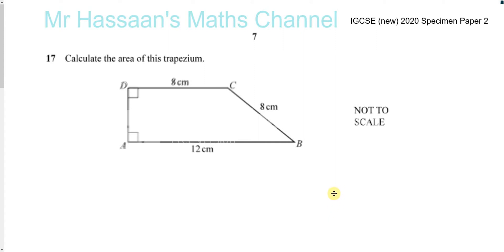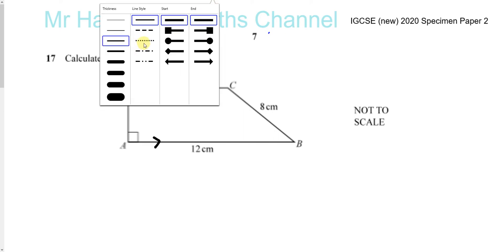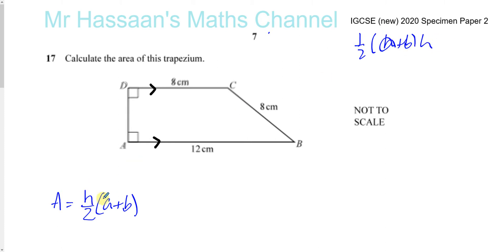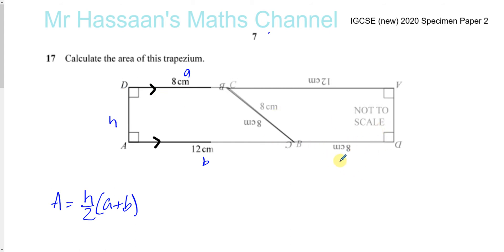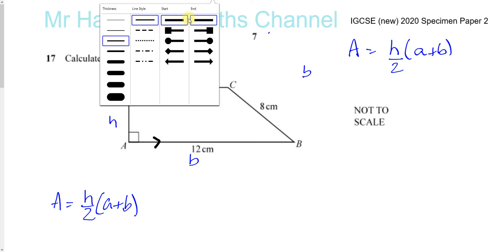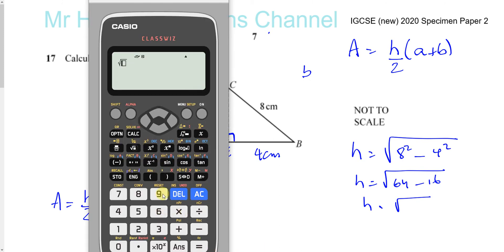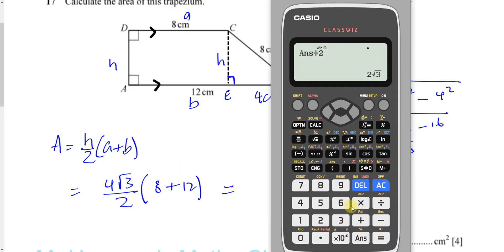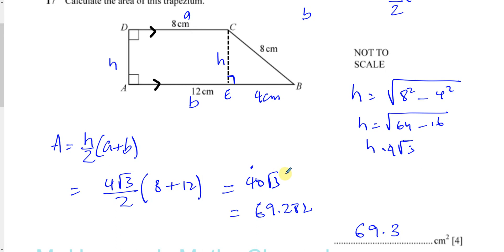0580/02/SP/20 (IGCSE) 2020 Specimen Paper 2 Q17 Areas of Basic Shapes